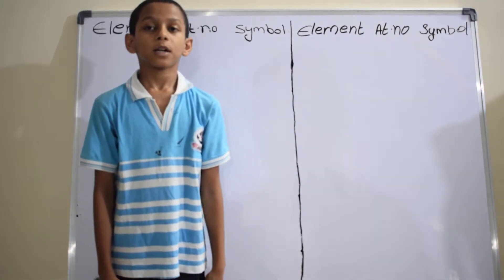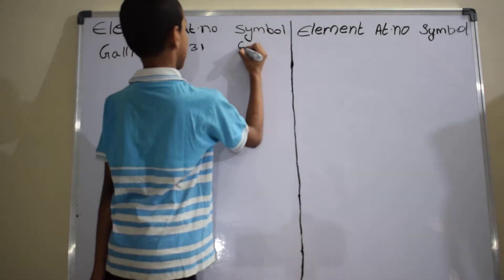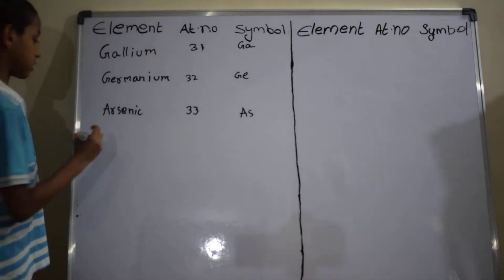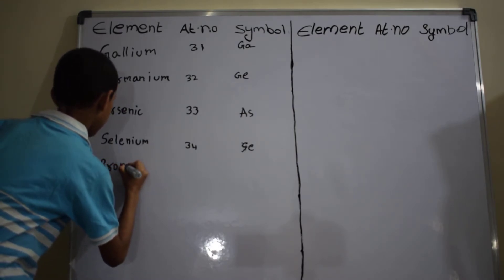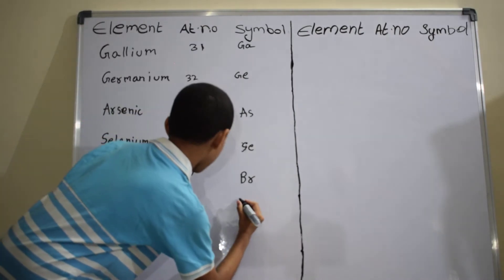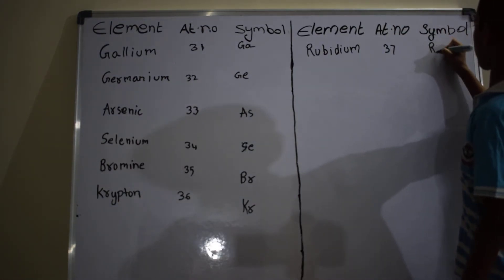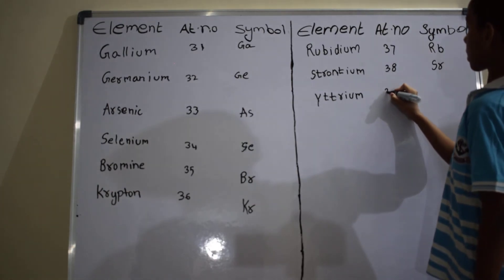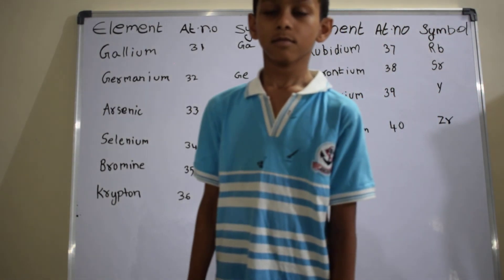Elements of Periodic Table | 31- 40 | Chemistry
Elements of Periodic Table in Chemistry.